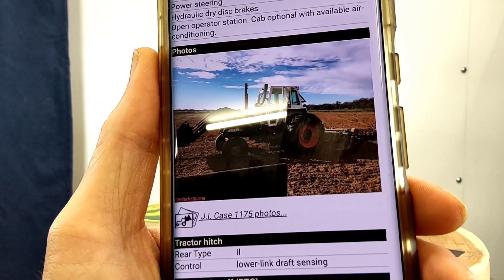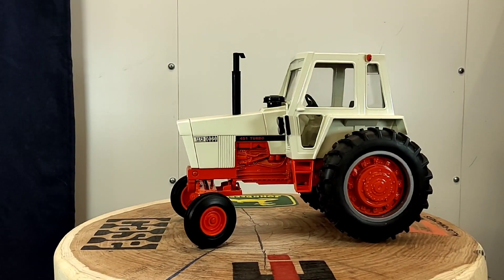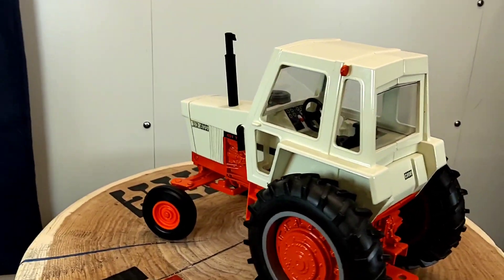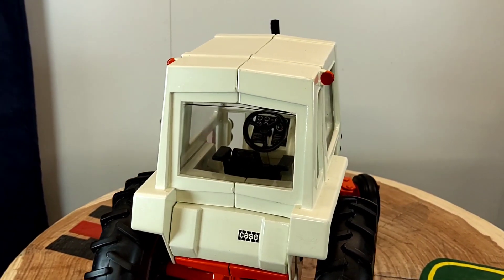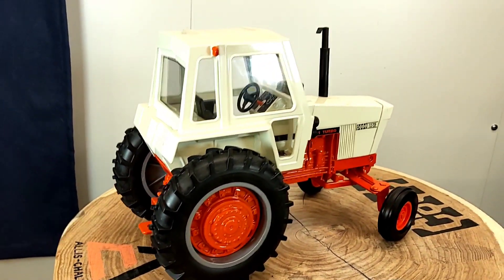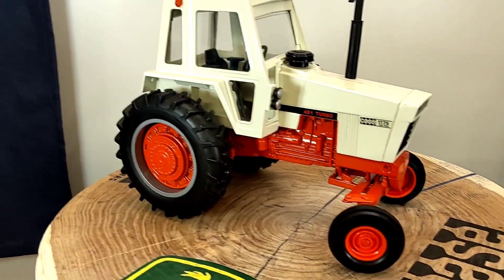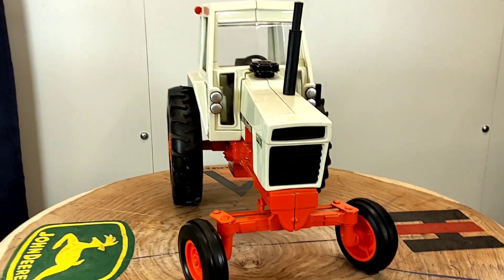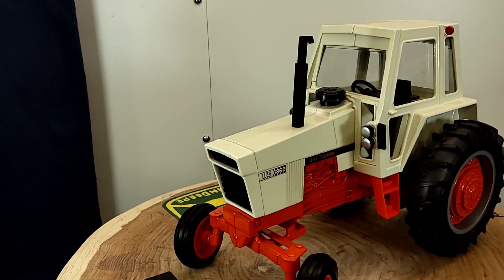Ertl 1/16 Case Agri King 1175 Prestige